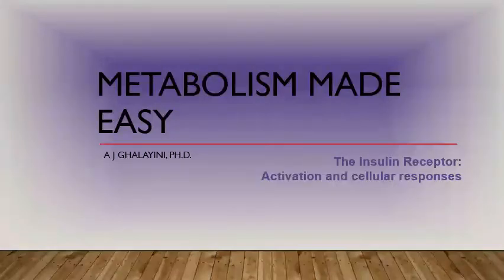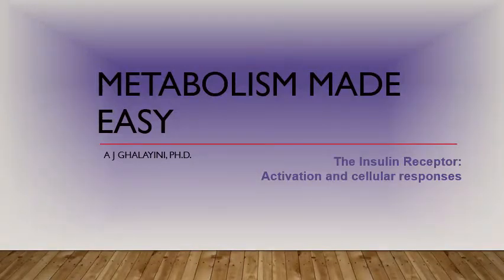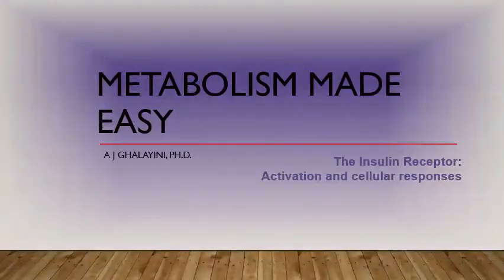The Insulin Receptor: Activation and cellular responses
This podcast describes the mechanism of activation of the Insulin receptor as well as some of its cellular/ tissue effects. This biochemistry content may be helpful to premedical and medical students.